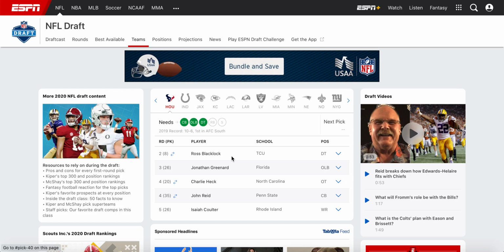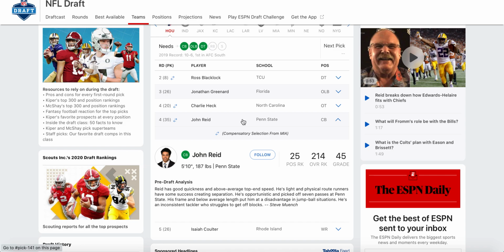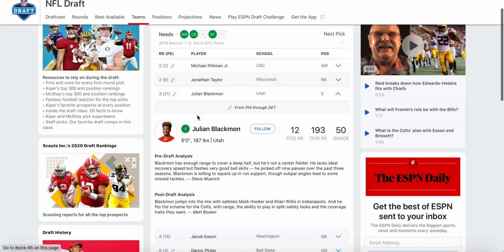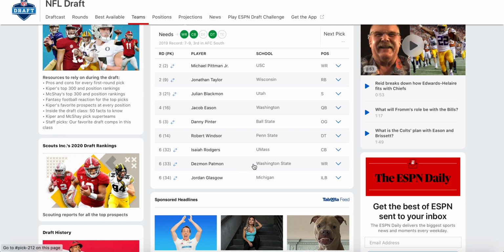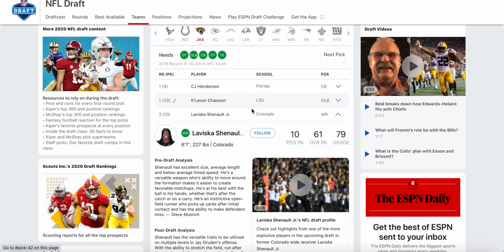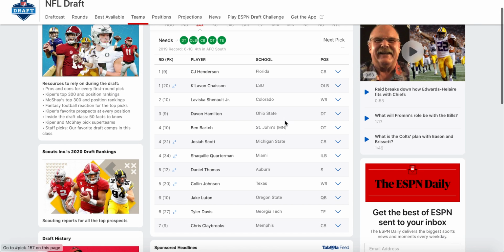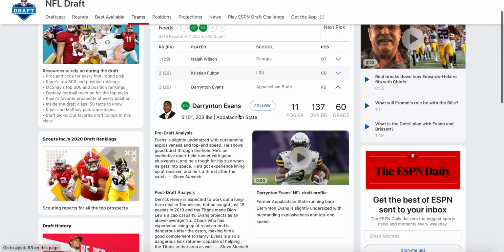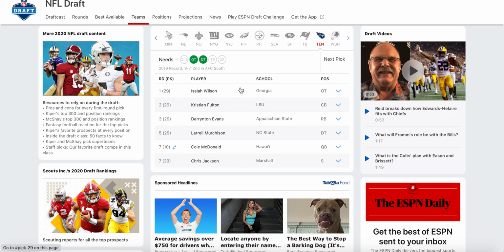AFC South 2020 Draft Grades, Analysis, and Reactions!!! || Titans, Jaguars, Colts, Texans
Come hang out on stream

Jayden Sormani is a sports journalism student at Arizona State. His passion has always been sports and his knowledge spans beyond the NFL, although the channel is mainly football. The channel started with a Mock Draft that reached over 8k views, and has since grown into more mocks, quizzes, 7 round mocks, madden and more. Born in Yonkers, NY and raised in Phoenix, AZ,  his favorite teams consist of Giants, Yankees, Knicks, and Manchester United.